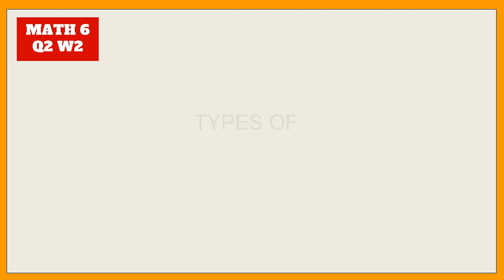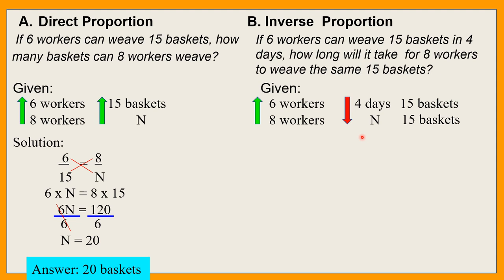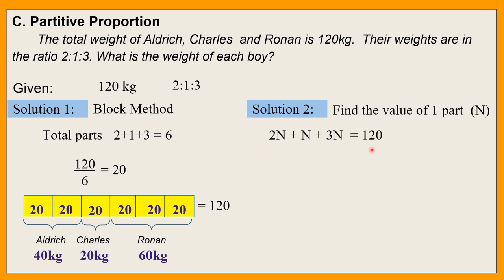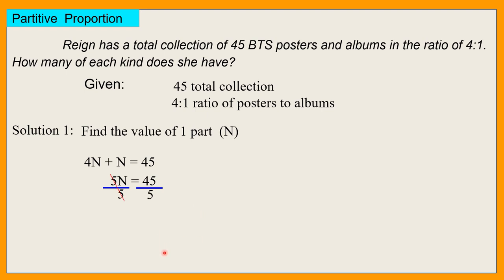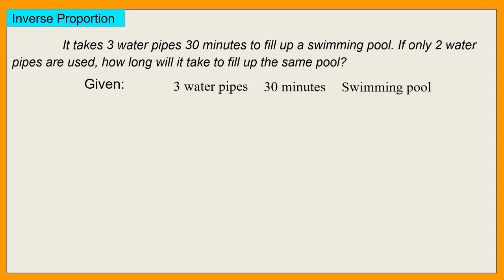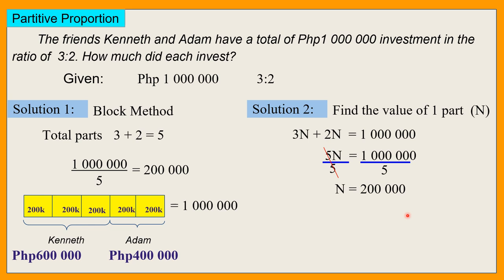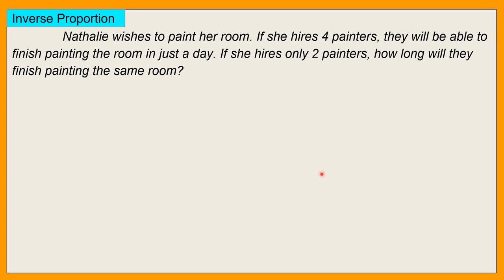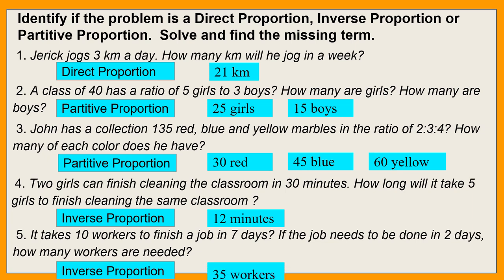Types of Proportion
Math 6
Q2 W2
Sana makatulong ito para sa hindi pa masyado naintindihan ang proportion. Hanggat maaari, ginawa kong simple ang explanation.